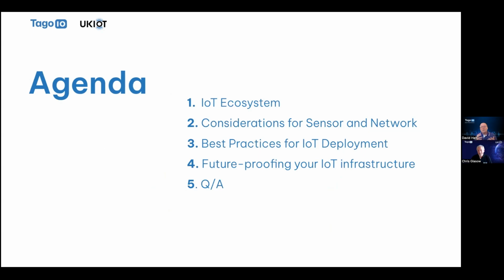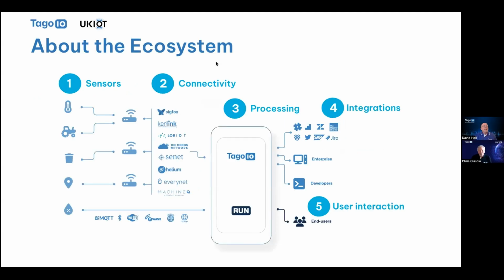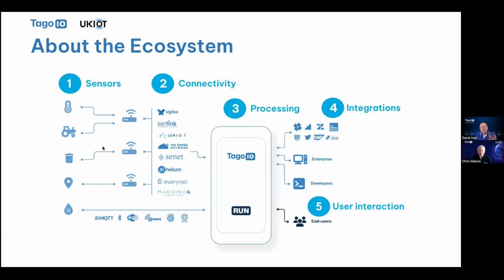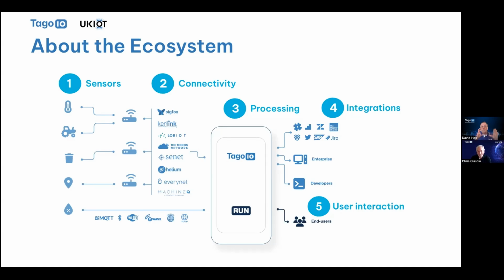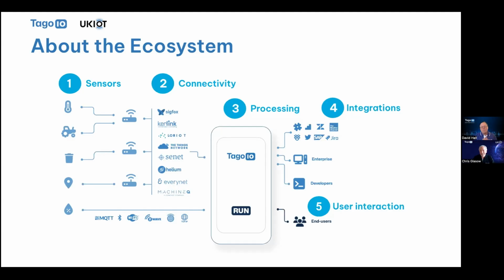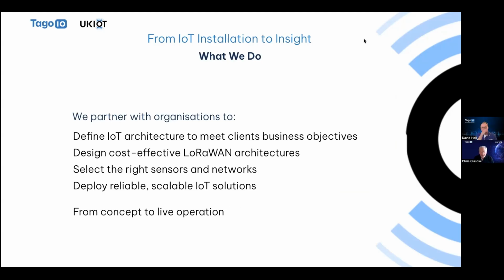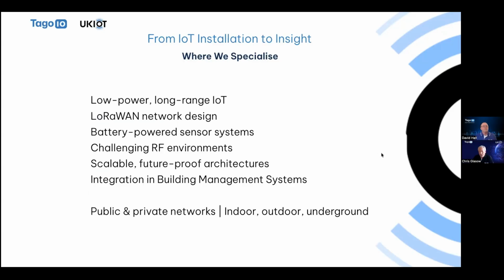From IoT Installation to Insight: Seamless IoT with TagoIO and UKIoT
In partnership with UKIoT, a leading IoT solutions provider based in London, TagoIO presents a comprehensive session designed for anyone looking to understand how modern IoT implementations deliver real business value. Whether you're exploring IoT for the first time or seeking to optimize existing deployments, this webinar will provide practical insights and proven strategies.

Learn from real-world experience as our experts with share successful IoT implementations across various industries. Get practical guidance on avoiding common pitfalls in IoT projects and understand the technologies that make seamless IoT deployments possible.

Start free with TagoIO: Tago.io